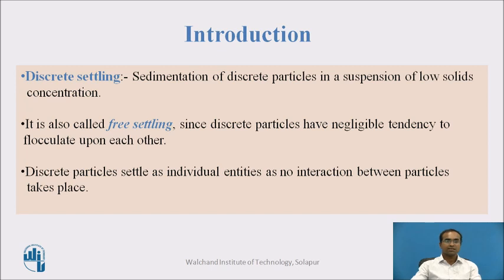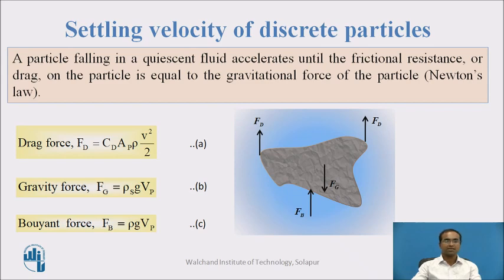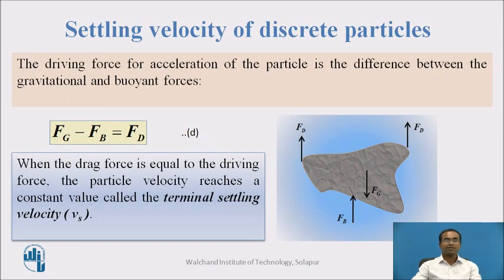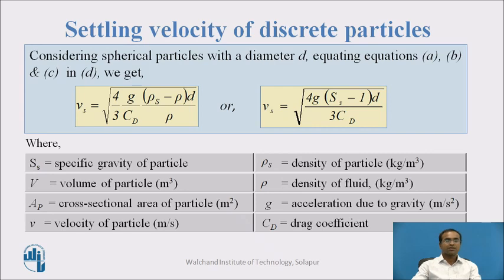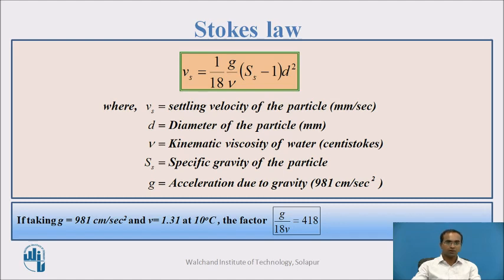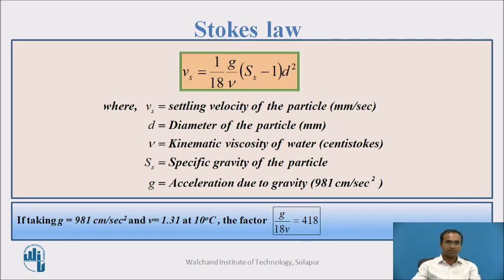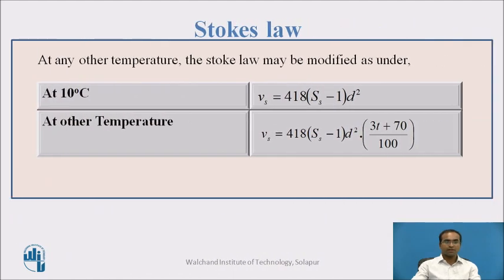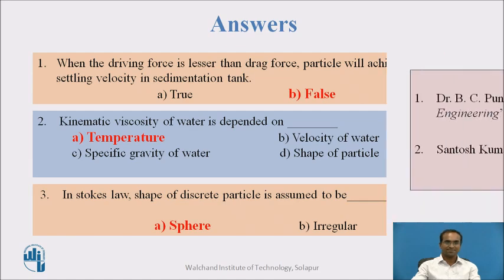Settling of Discrete Particles in Sedimentation Tank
Mr. Mayur A. Ubale
Assistant Professor,